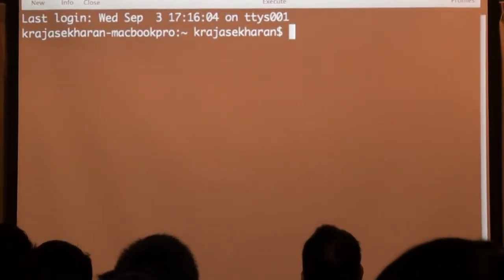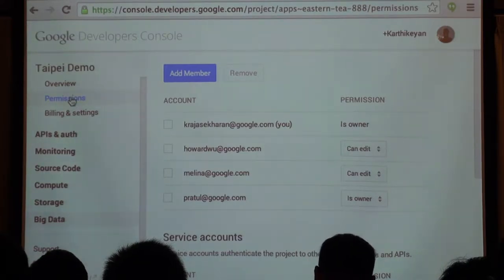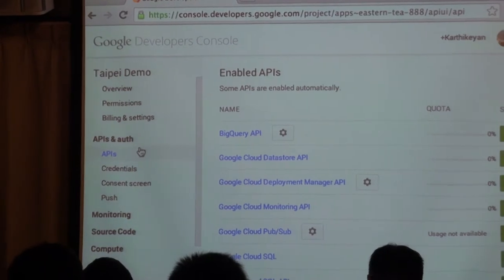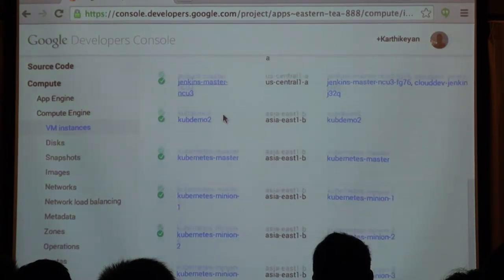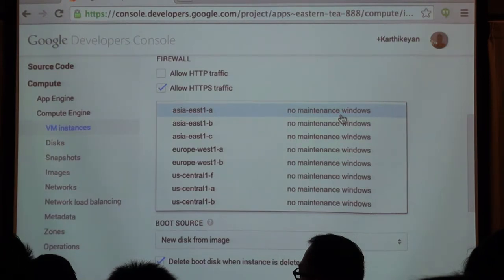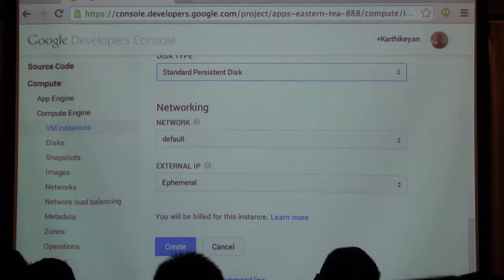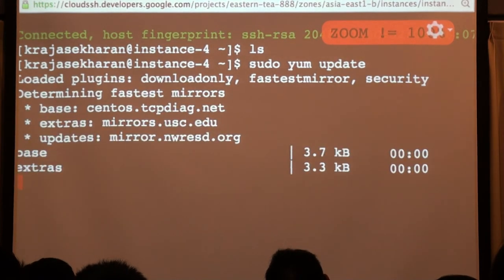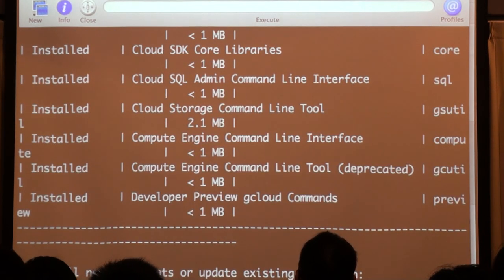00099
講題：TITLE
講者：SPEAKER

Abstract

[Abstract or Description]